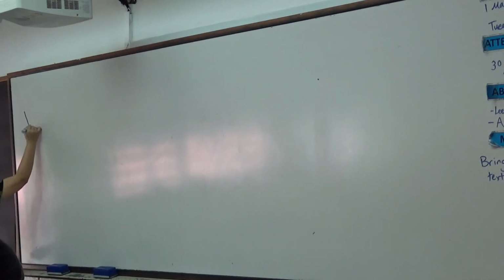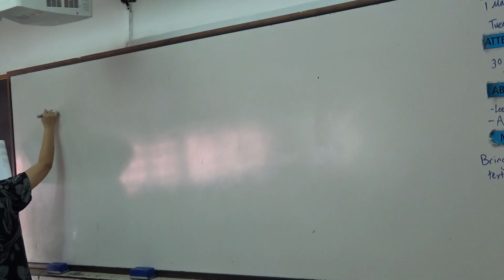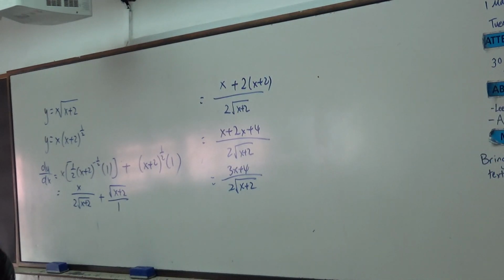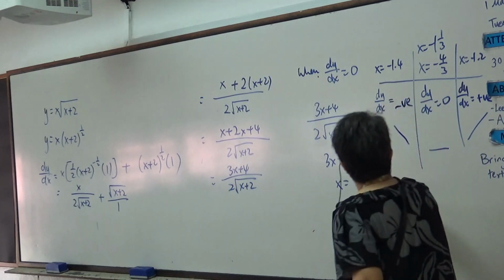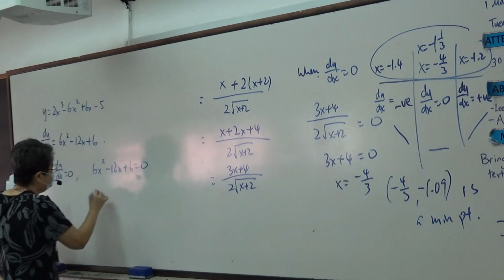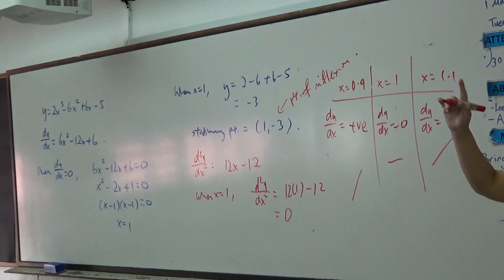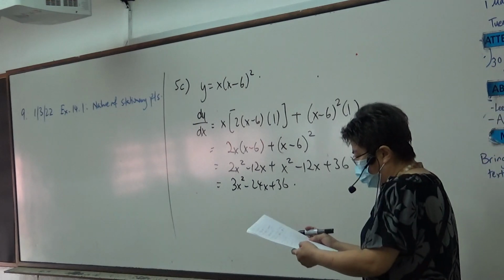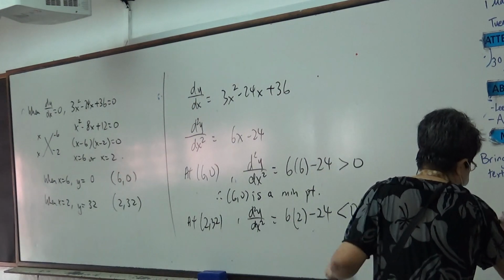AM Chapter 14 : Nature of Stationary Points, Continue